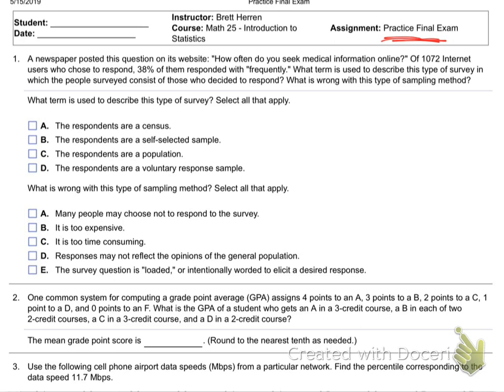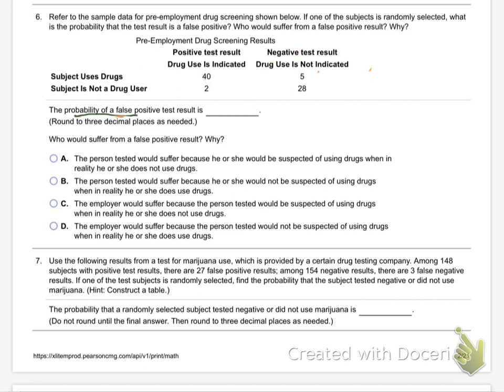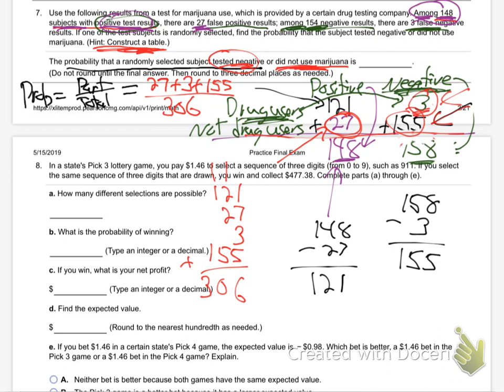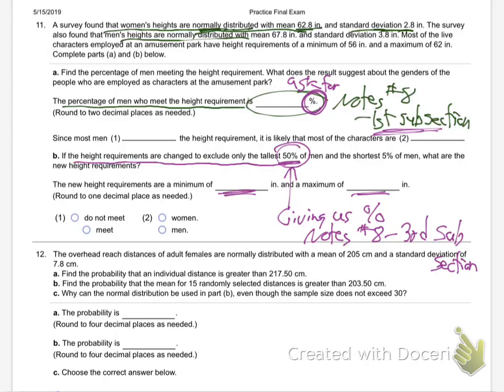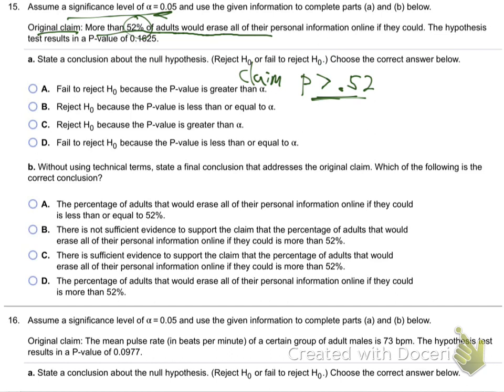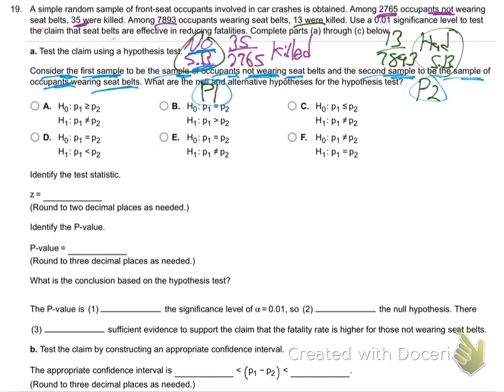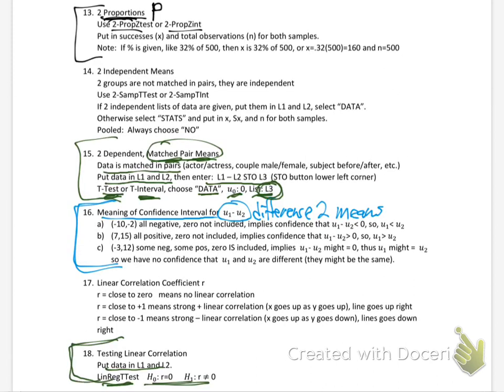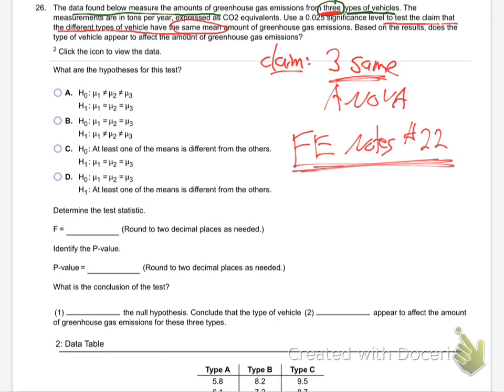m11-prac final exam - identification only (no solving)